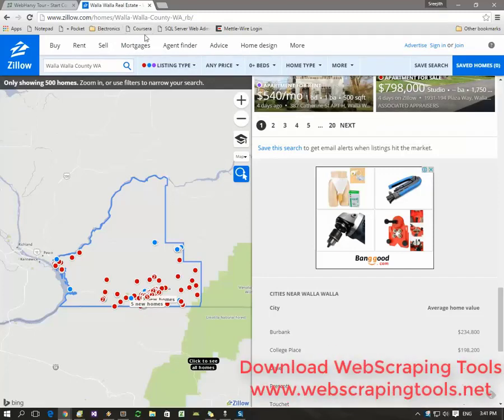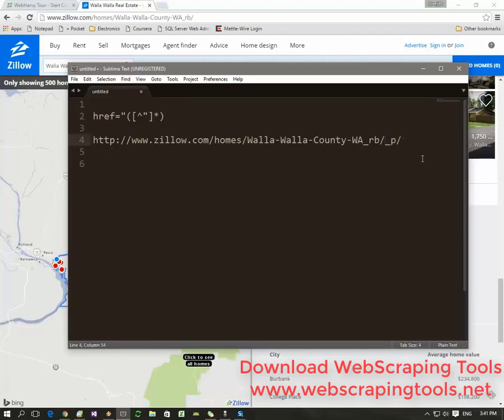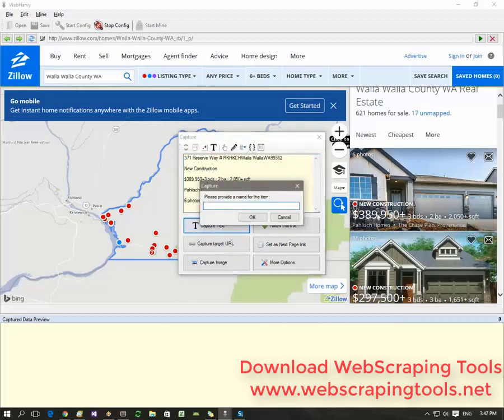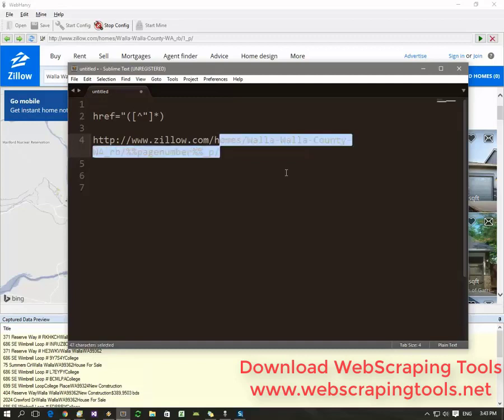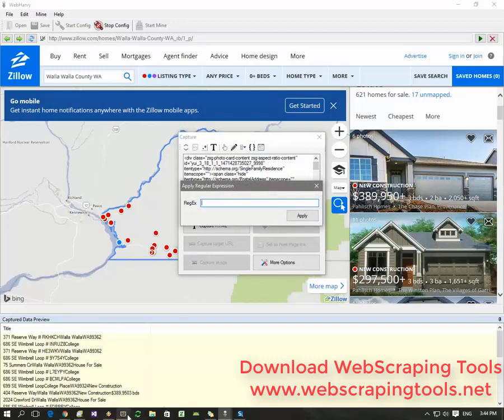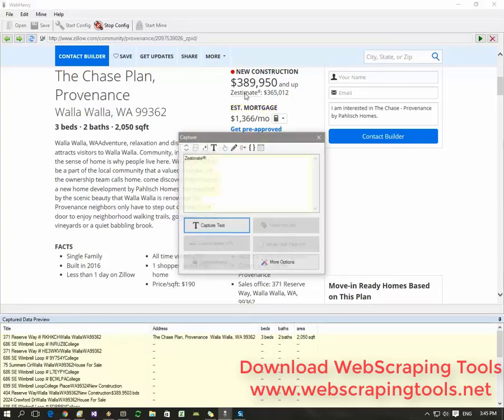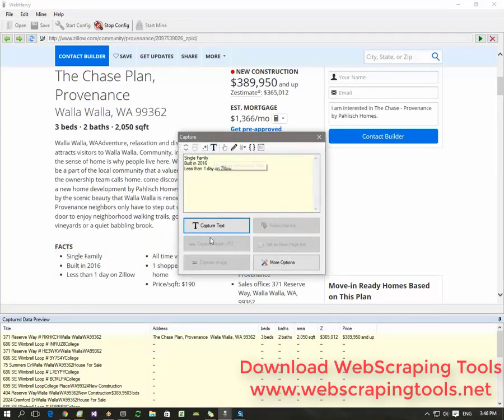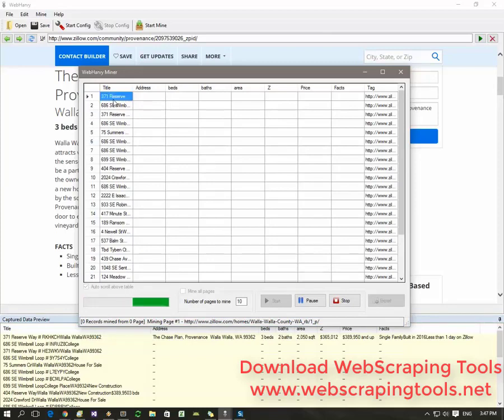How to Scrape Zillow.com ? Complete Tutorial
Download WebScraping Tools
Web Content Extractor | Download and Learn How to use it Scraping data from websites is a common data gathering task. Though covering hundreds of possible application spheres, this job is really a time consuming operation unless you have proper automation software to do this for you. Indeed, hours long copy-pasting of various texts, images, and other data from HTML